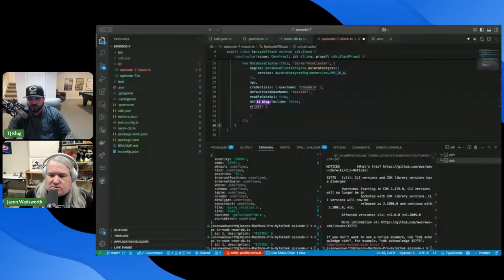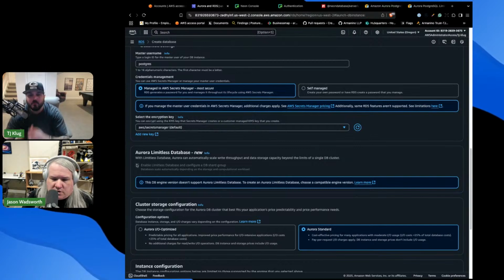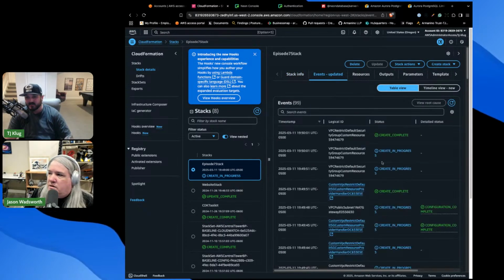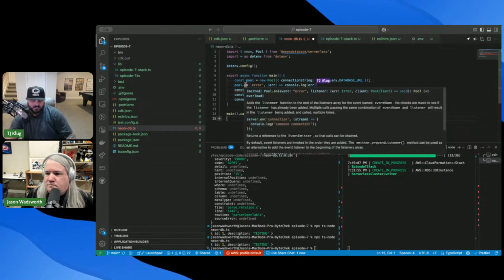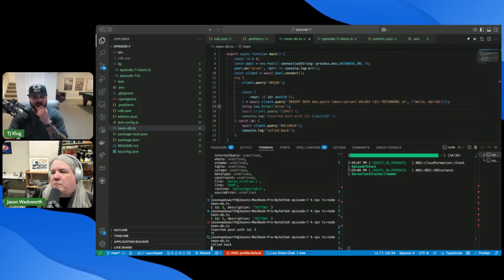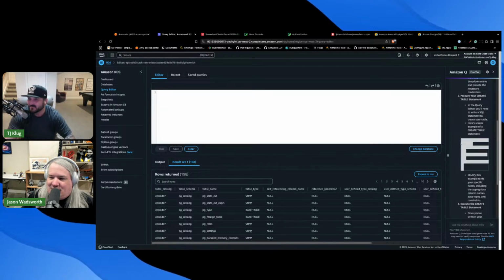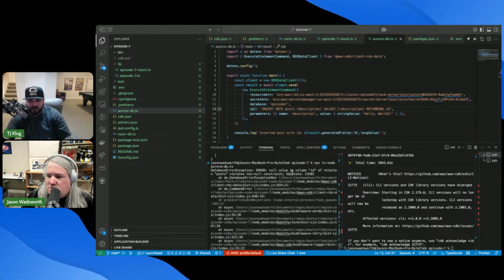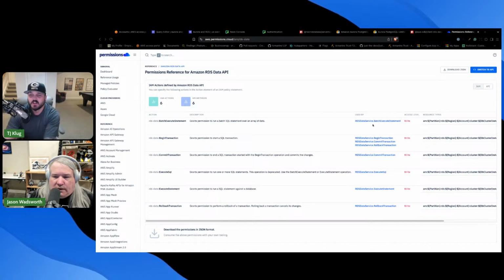Episode 7 - Serverless Database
TJ and Jason test out a couple of serverless databases.